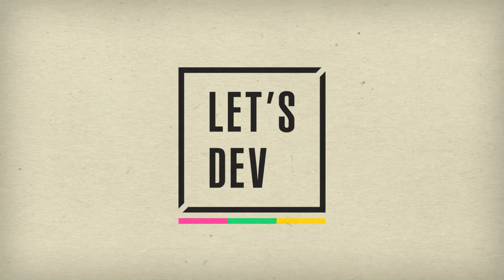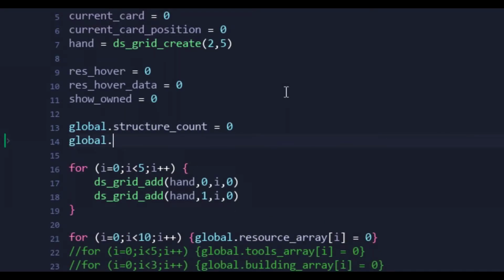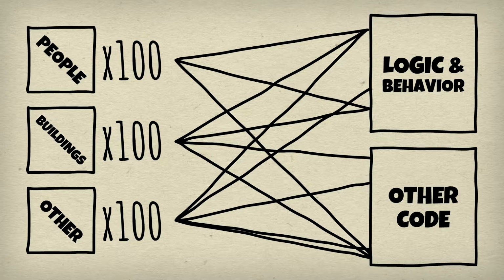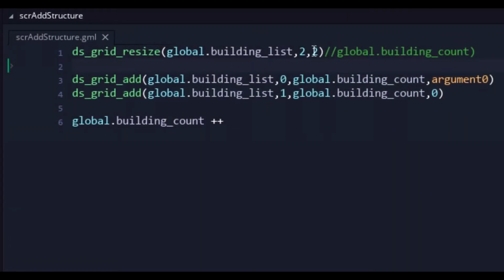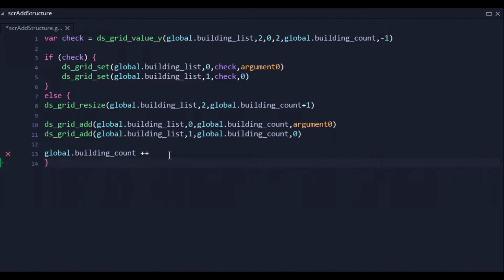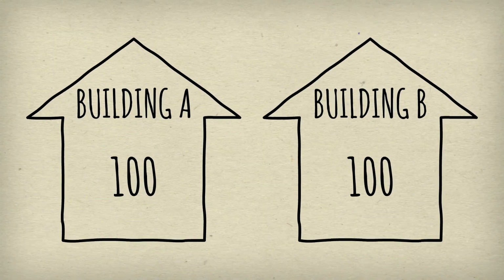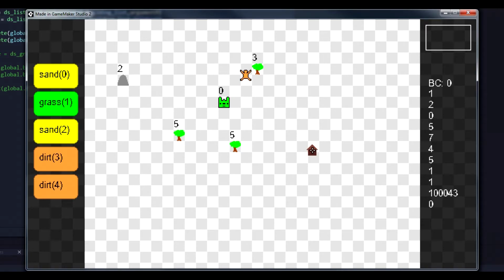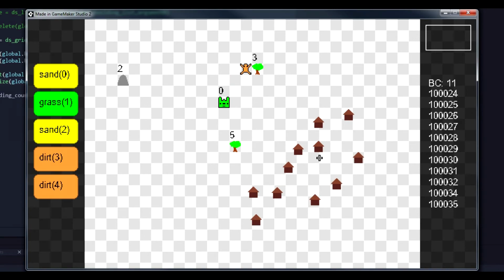A HUGE LOAD - Let's Dev: Hand of Life #5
So much happened around so much effort having to contain so much!